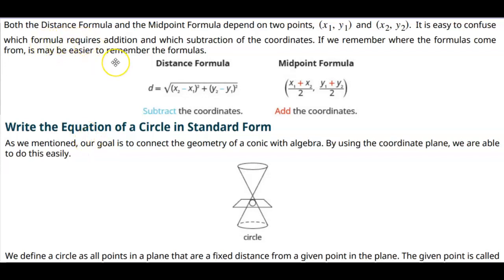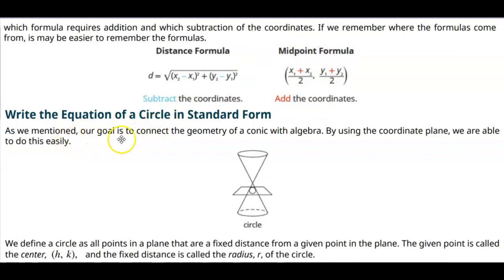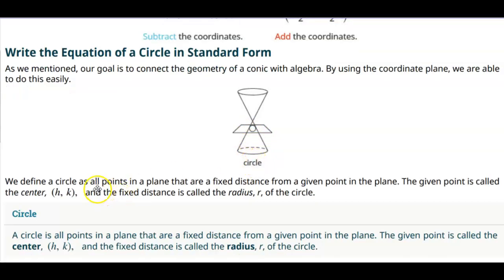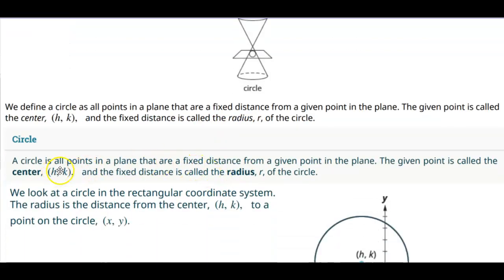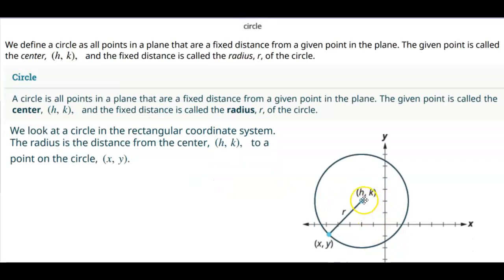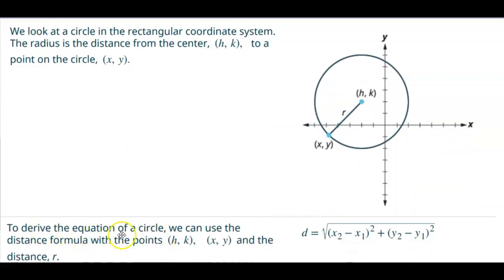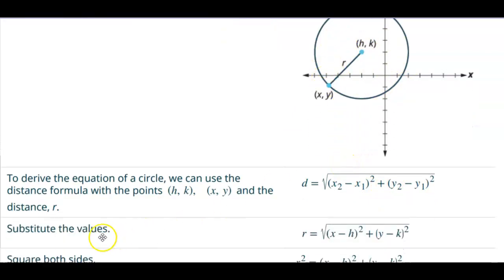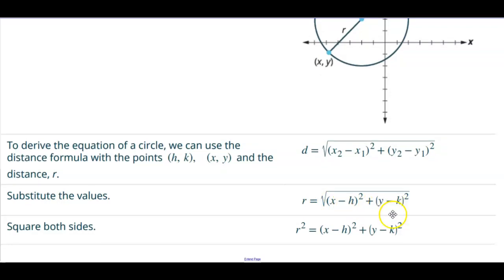Math 10 1.7 Definition of a Circle